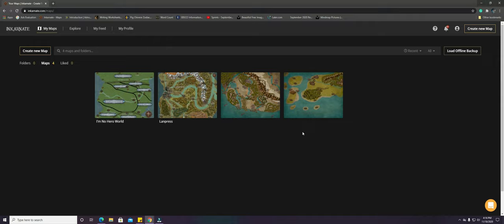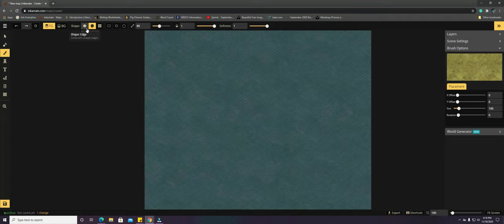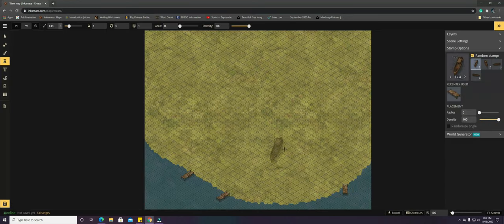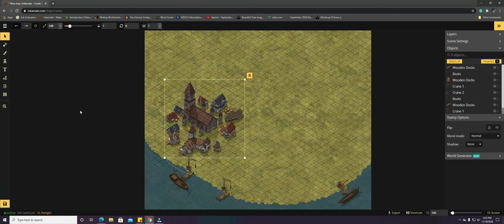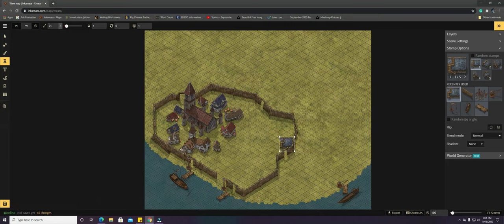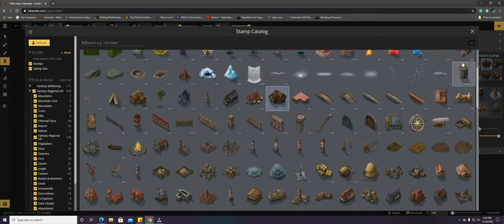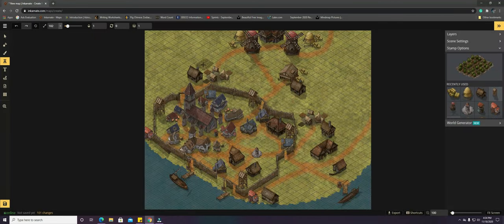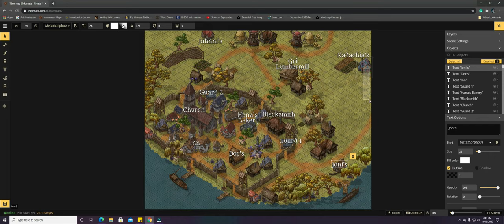Creating Owlimount in Inkarnate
Owlimount is where our hero starts her journey, her home town, in I'm No Hero. Using Inkarnate, I create a rough (and do I mean rough) map of this little town. Remember how I said I don't have patience for these things? Yeah, me too. Yet I keep doing it.